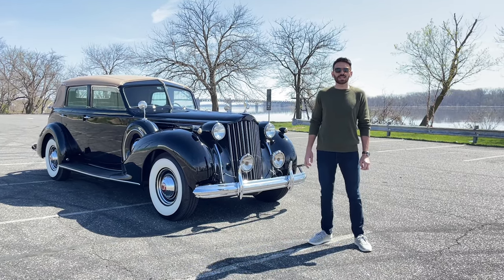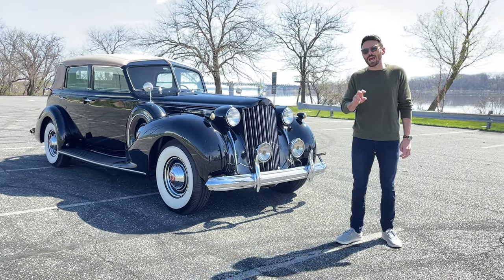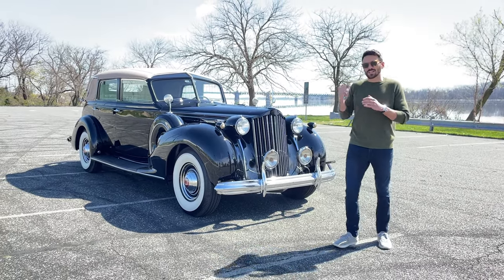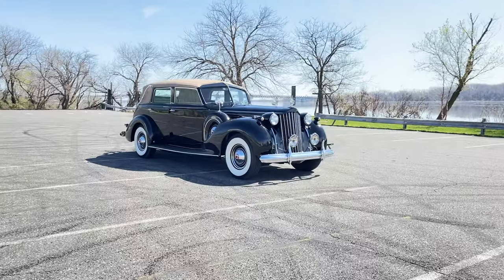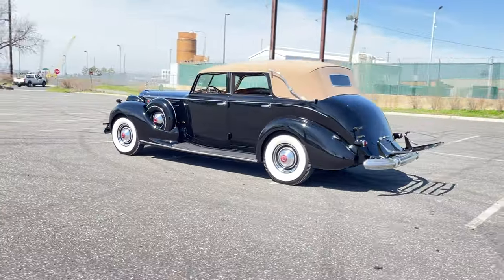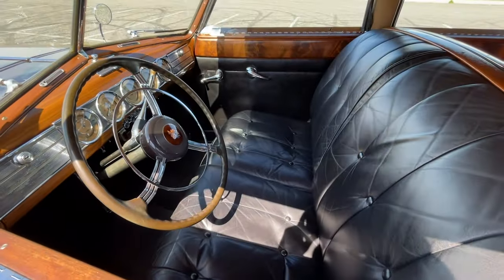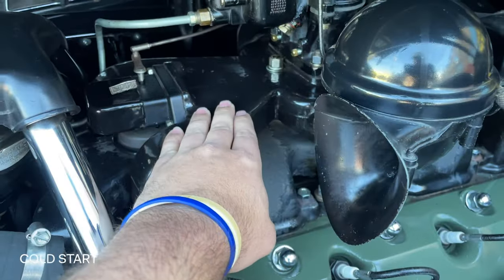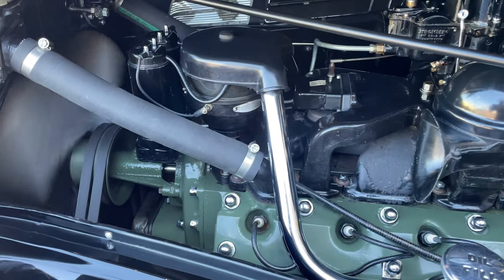Test & Tour · 1939 Packard Twelve Touring Cabriolet by Brunn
Welcome to our 1939 Packard Twelve Touring Cabriolet by Brunn. This Packard is 1 of only 2 built in 1939. Join us on a quick Test & Tour as we stretch the legs of this Packard and give you a short tour around the car. For more on this car as well as others, visit our